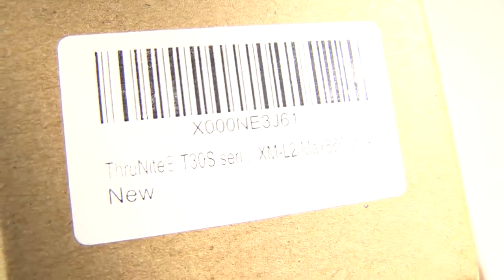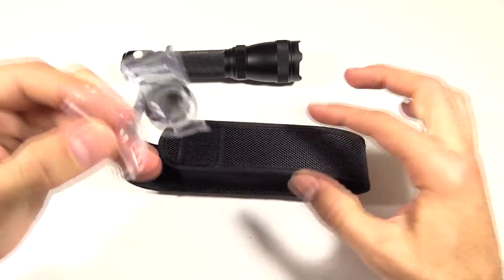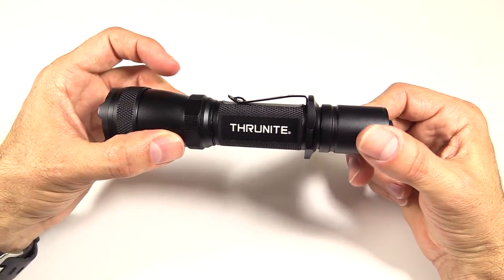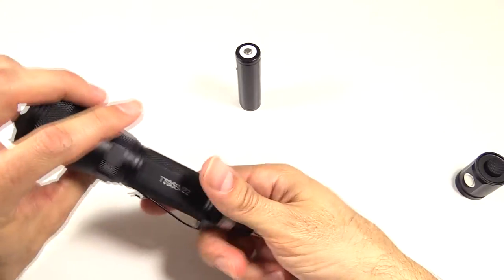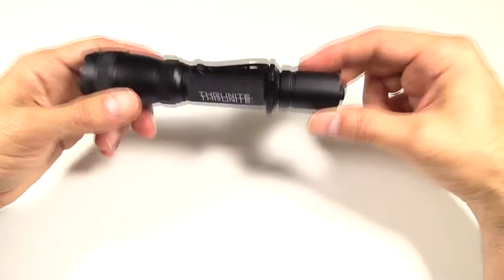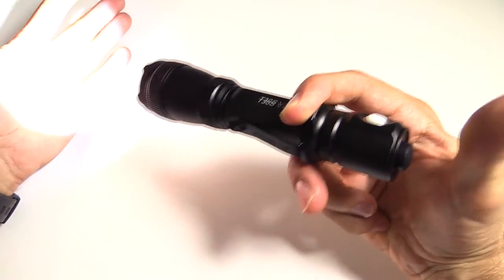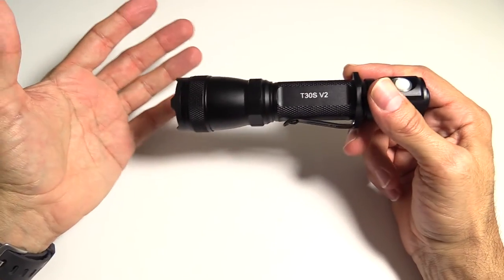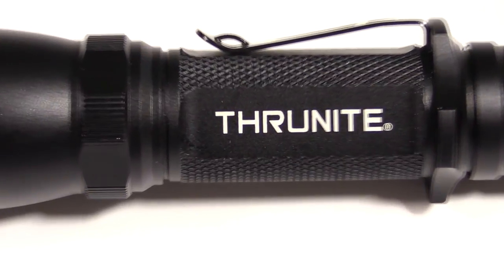Thrunite T30S V2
Thrunite T30S V2 is an update to the original T30S

Amazon USA
Amazon Canada
Amazon Germany
Amazon UK
Amazon France